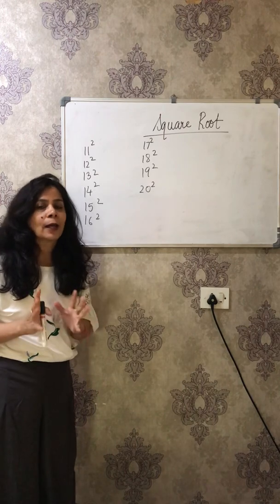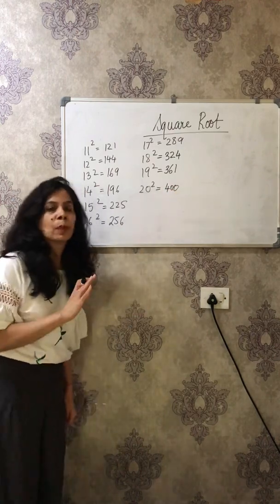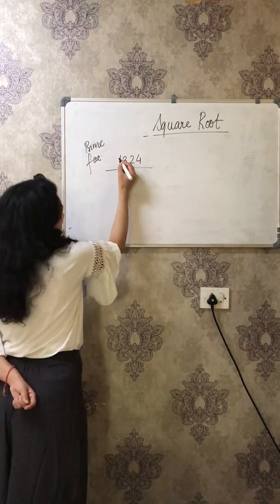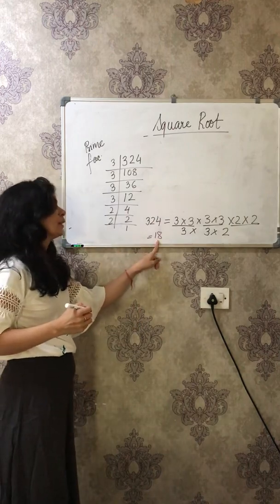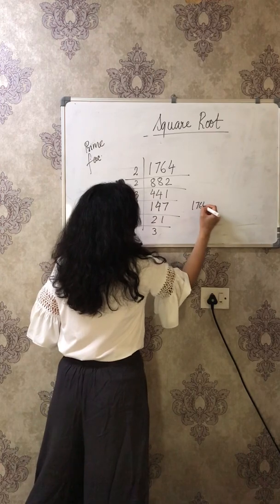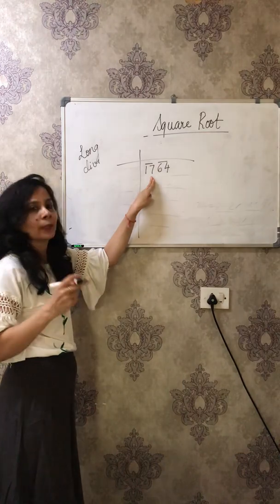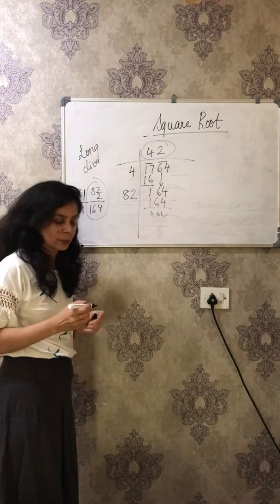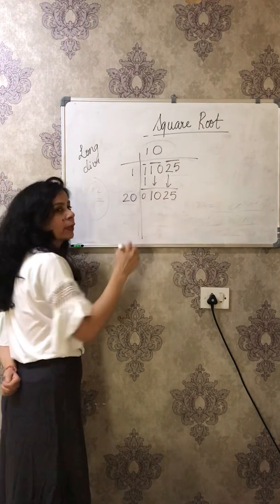HOW TO FIND OUT THE SQUARE ROOT OF A NUMBER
Two methods to find out the square root.